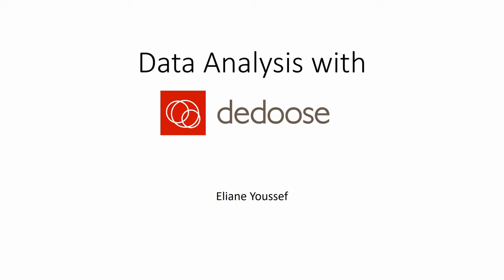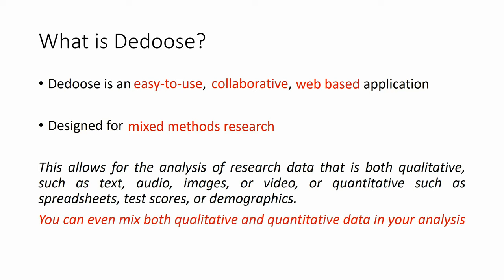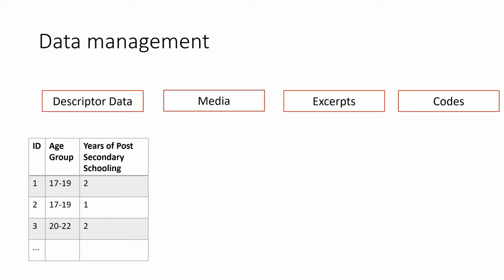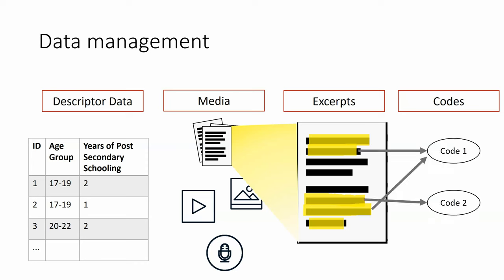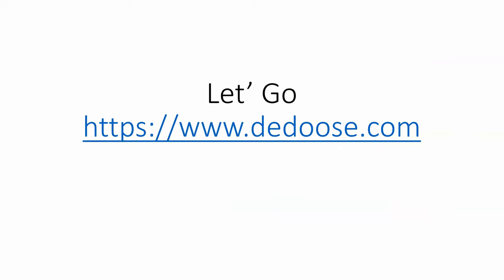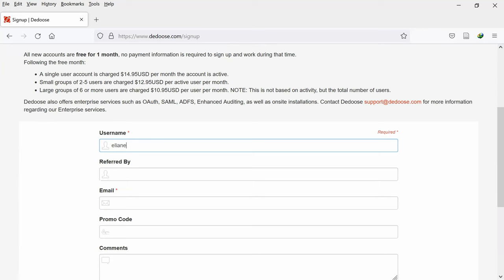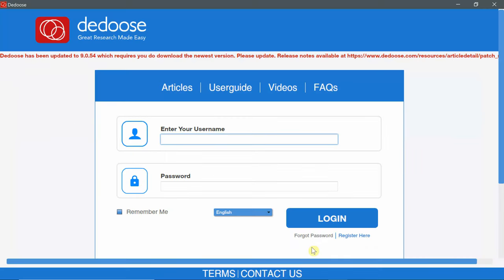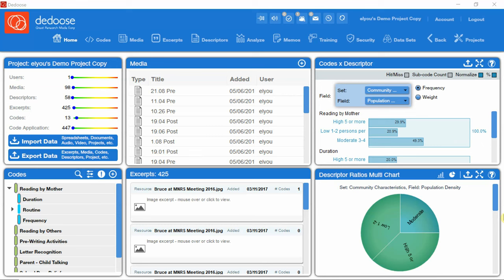Introduction to Dedoose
This video is an introduction to Dedoose an easy to use web based collaborative application designed for mixed methods research.